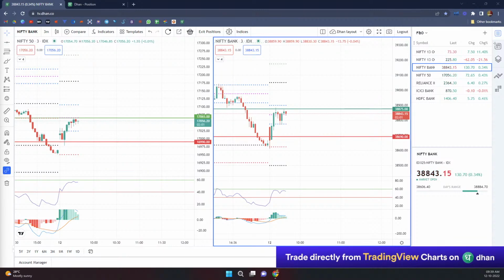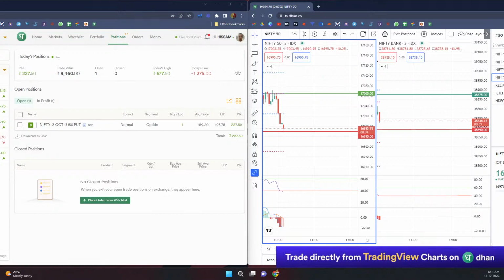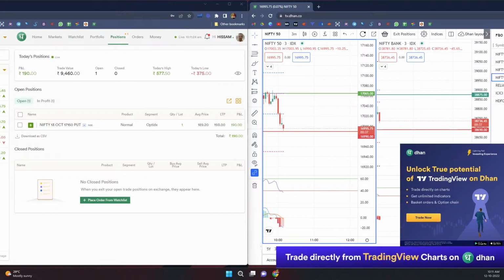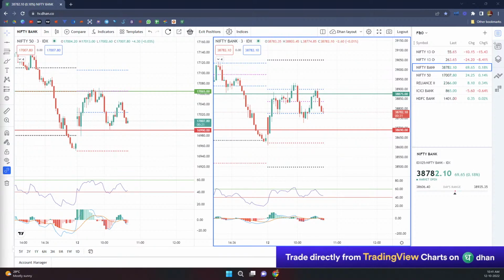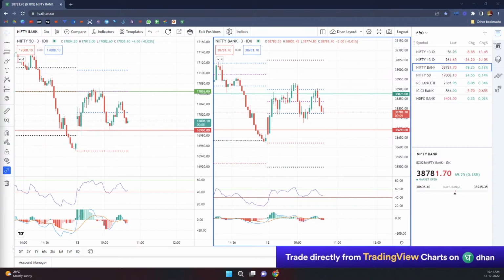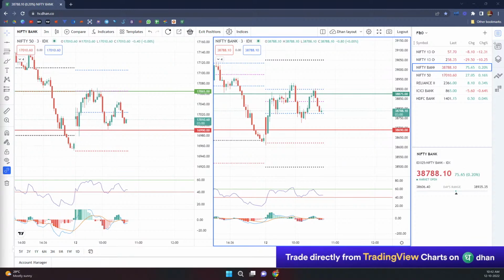12-10-2022 | Nifty 145 strategy Live Intraday Trading Options | Blind Algo | DHAN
Dear Traders and Investors, Open Dhan Trading account through us and get FREE training on price action trading and OI analysis

Dhan broking app is developed by Raise Financial Services. Dhan app is by far the fastest stock market investing and trading app in the market. Raise financial services is a fintech startup founded by Paytm Money’s former CEO Pravin Jadhav and CEO & Moneylicious Securities JayPrakash Gupta.
| Best Share market app | Dhan app kaise use kare| Fastest stock market investing and trading app|